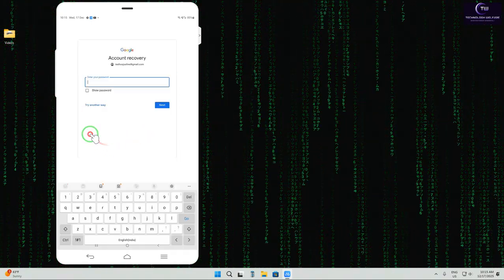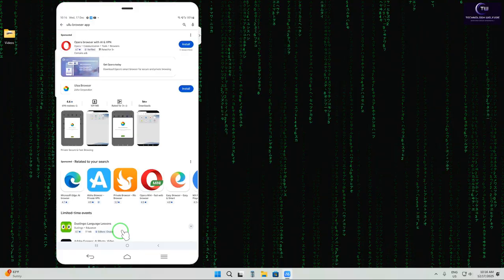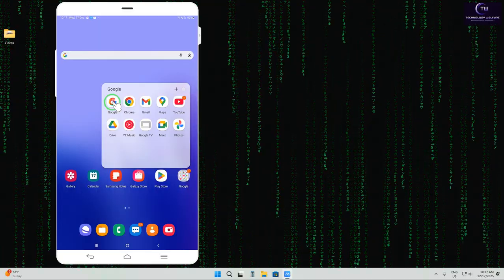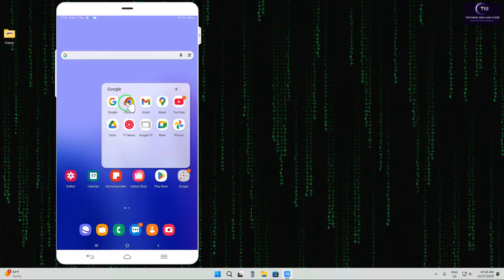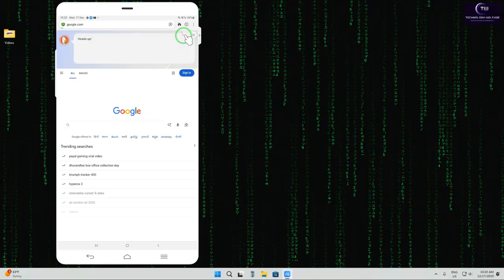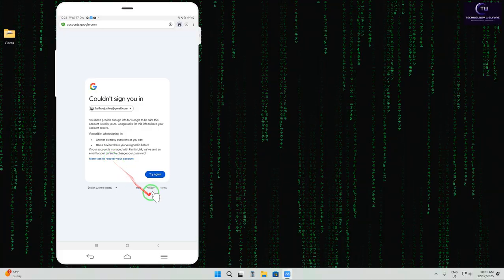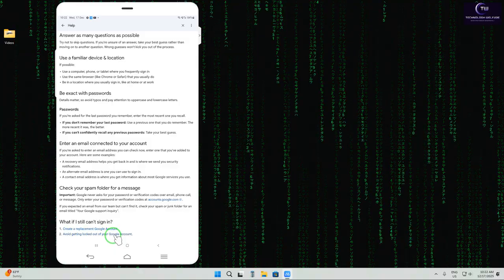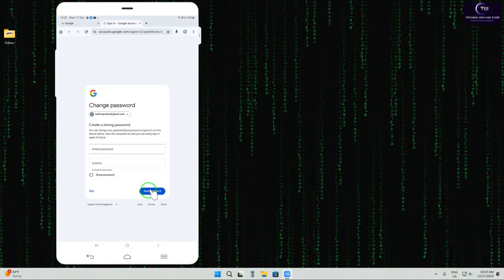Google Account Recovery | How to Recover Gmail Account Without Verification Code, Password & Phone✅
Lost access to your Gmail account? Don’t worry! In this video, we’ll guide you step-by-step on how to recover your Google account without a verification code, password, or phone number.
🔹 Topics Covered:
✔️ Recover Gmail without phone number or email
✔️ Reset Google account without verification code
✔️ Recover lost or forgotten password
✔️ Alternative recovery options
💡 Tips:
⏱ Timestamps
00:00 – Introduction & Overview
01:05 – Why Gmail Account Recovery is Important
02:10 – Common Problems (Forgot Password, No Phone, No Code)
03:25 – Step 1: Go to Google Account Recovery Page
04:15 – Step 2: Recover Gmail Without Phone Number
05:20 – Step 3: Recover Gmail Without Verification Code
06:30 – Step 4: Alternative Recovery Using Backup Email
07:25 – Step 5: Answer Security Questions Correctly
08:15 – Step 6: Tips for Successful Account Recovery
09:00 – Final Recovery Options & What to Do if Nothing Works
09:45 – Conclusion + Extra Tips & Warnings
10:00 – End Screen / Subscribe

Try using a previously used device or location
Answer security questions accurately
Check for backup email options